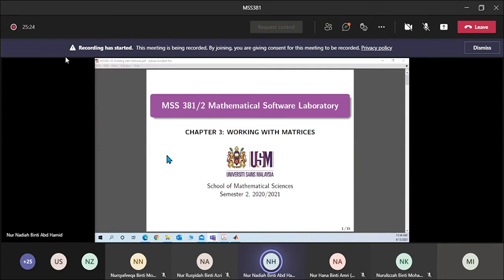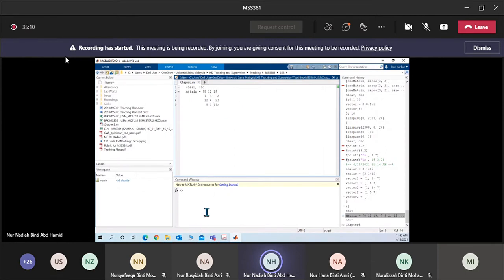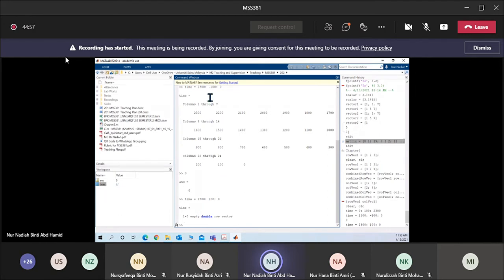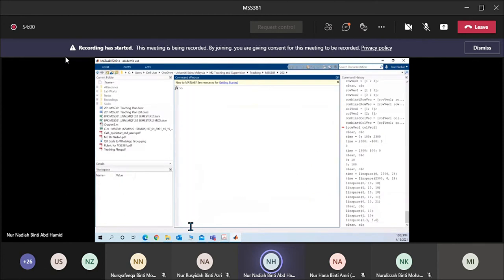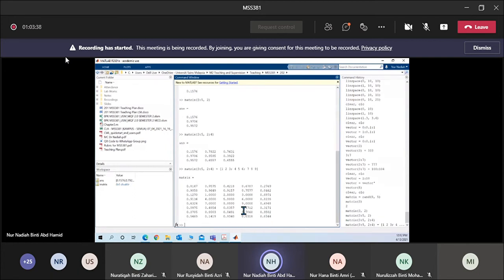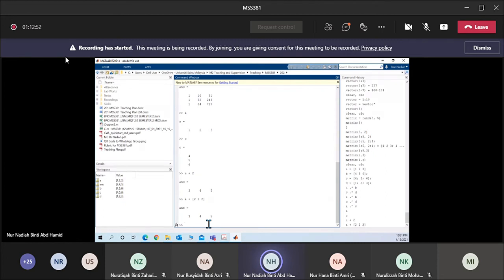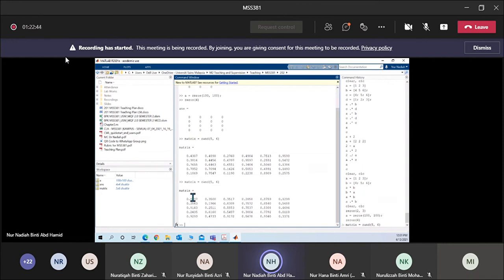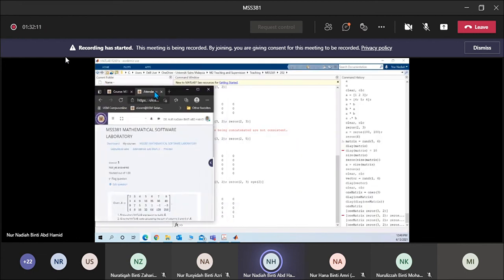MSS381 004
MSS381   Microsoft Teams 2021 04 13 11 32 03
Tuesday 13/04/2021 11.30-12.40 pm Kelas 004
Semester 2 2020/2021
MSS381 MATHEMATICAL SOFTWARE LABORATORY